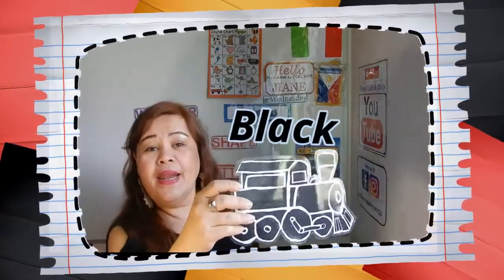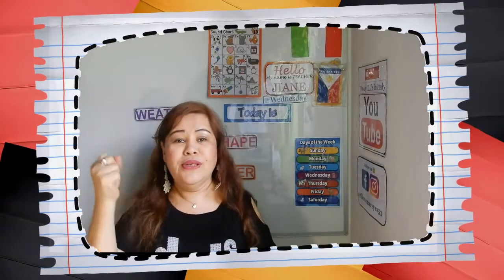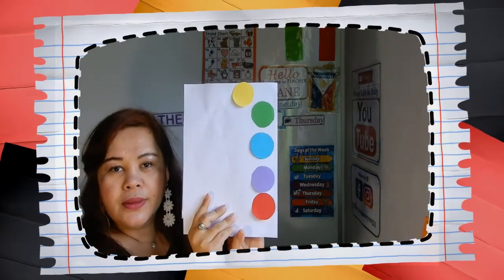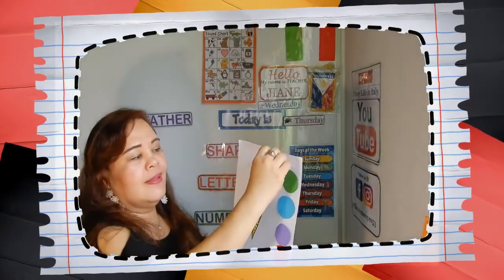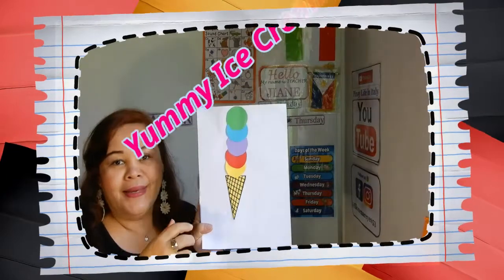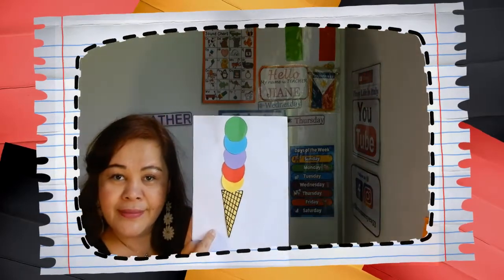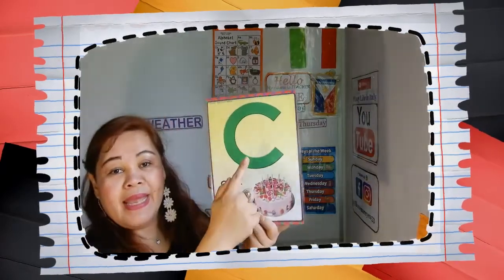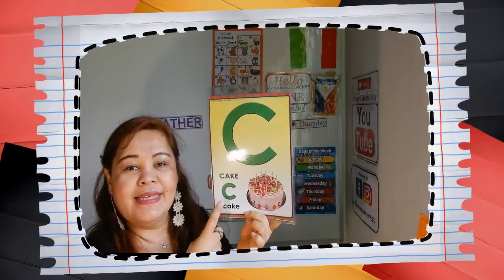Pinoy Life in Italy- Lesson 4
I have taught students for 13 years, more than a year here in Italy and 12 years in the Philippines,